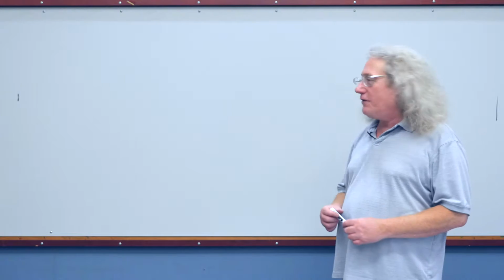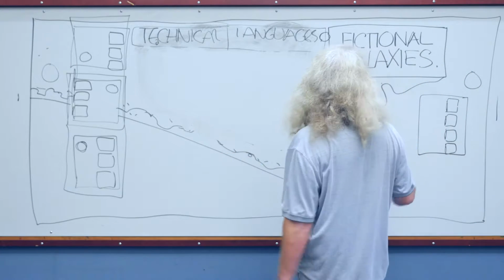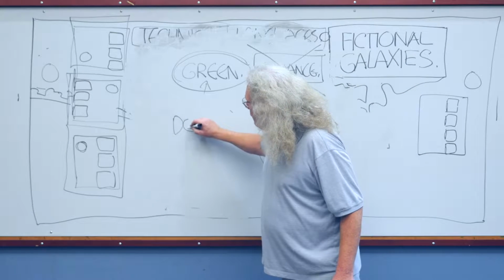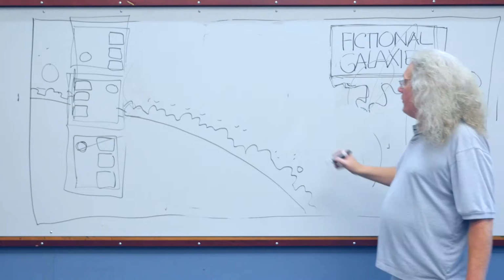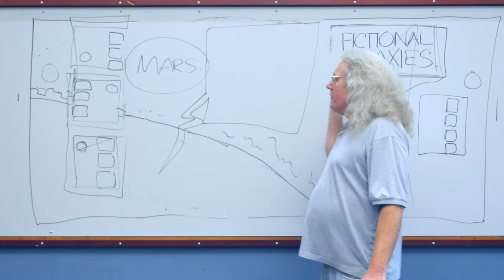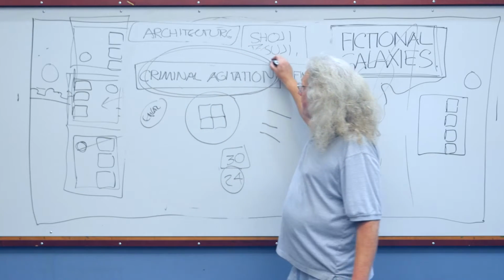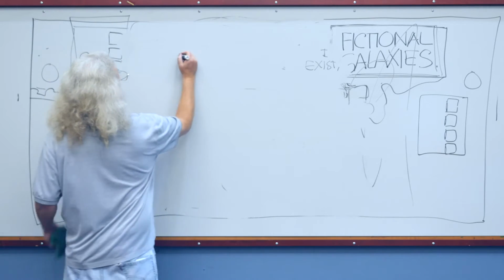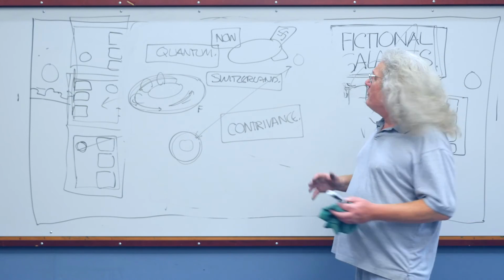David Speaks - Fictional Galaxies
Cartoonist, author and political philosopher David Middleton gives a lecture on Fictional Galaxies and much more.